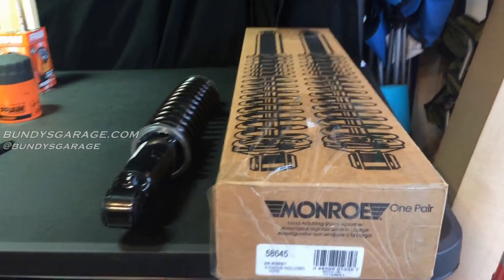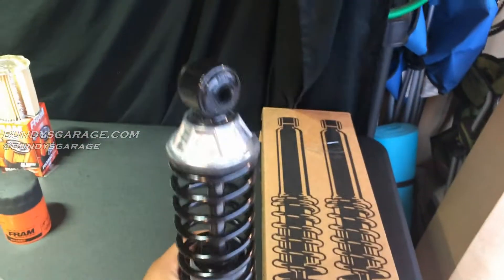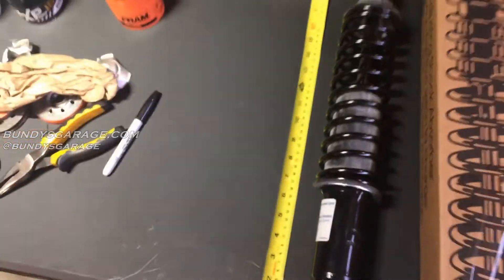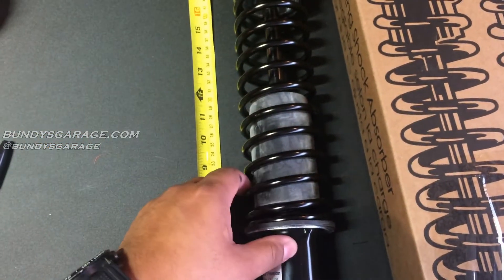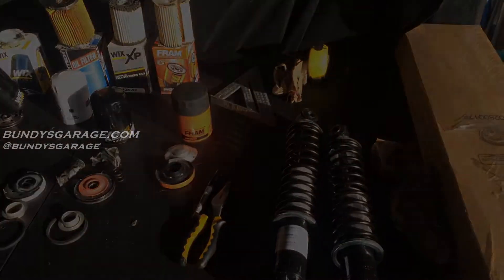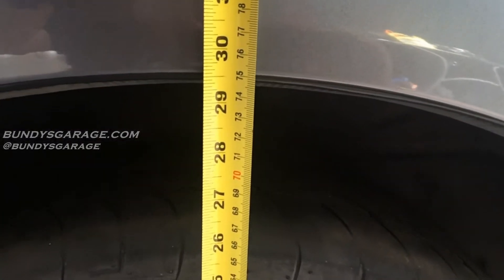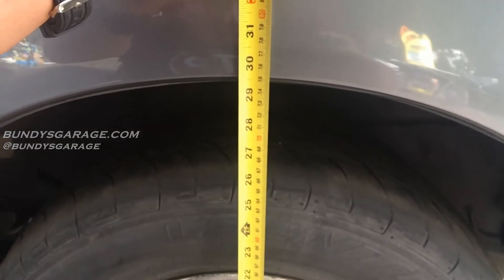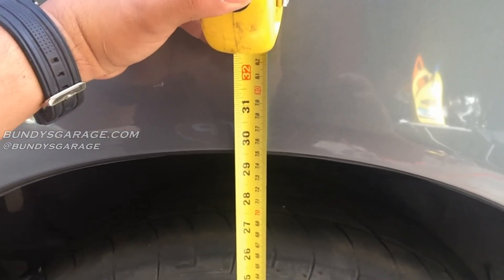Best Rear Shocks for a Honda Odyssey - Monroe Shocks 58645 Review - Rockauto.com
Rear Shocks on a Honda Odyssey/ Best shock for the Honda Odyssey. Restore that factory ride height level with this simple upgrade.

58645 Monroe Loadleveler Pair Honda Odyssey

Monroe Loadlevelers.

Sold and boxed as a PAIR.

These shocks are designed to help sagging rear suspensions when towing or hauling. They feature a variable rate spring, and aluminum collars for added strength.

These shocks can help provide up to 1,100 lbs. of additional load carrying capacity.

They are far more durable, and can support more weight, than old style airshocks. These are modern technology.

They are virtually trouble free, there is nothing you have to adjust, no airlines to leak. The spring adjusts itself automatically to the load.

NOTE: Load carrying ability is limited by vehicle suspension, tires and transmission.

Bundys Garage